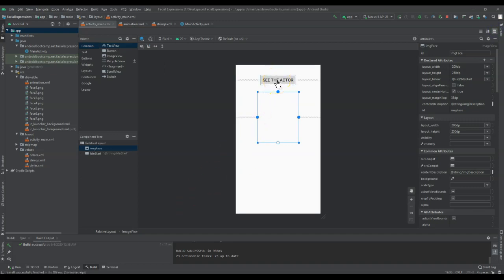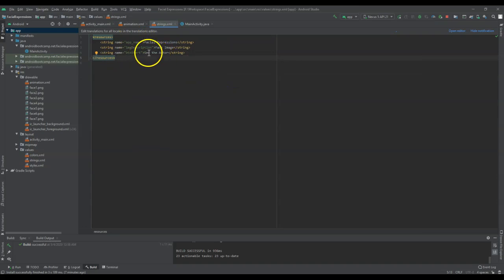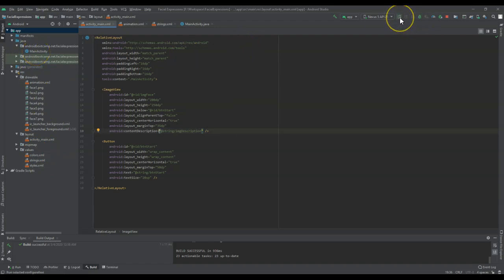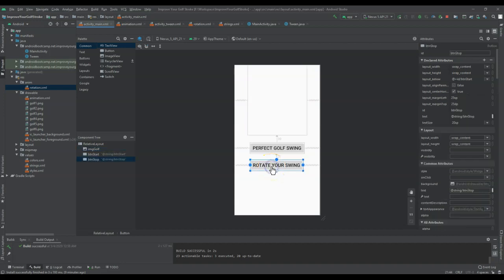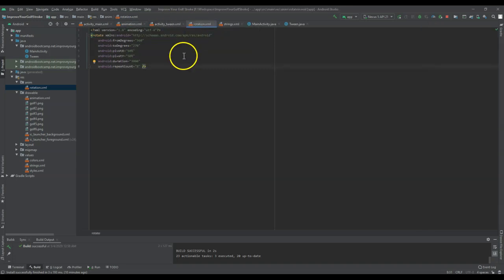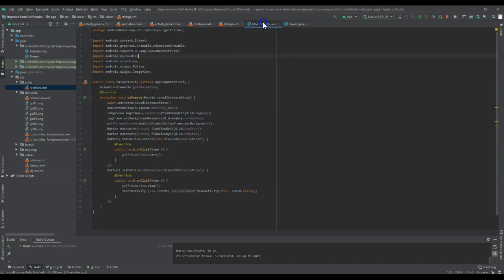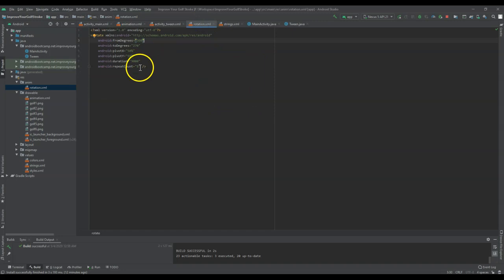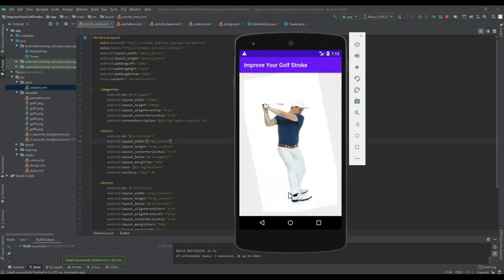Ch 10 Projects